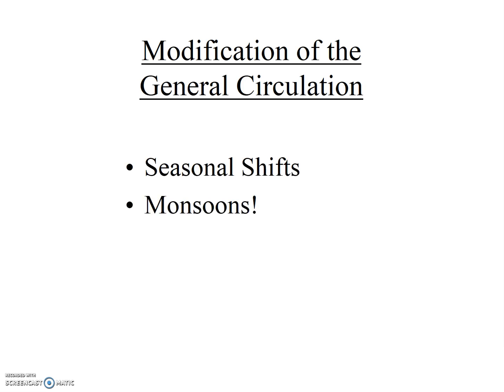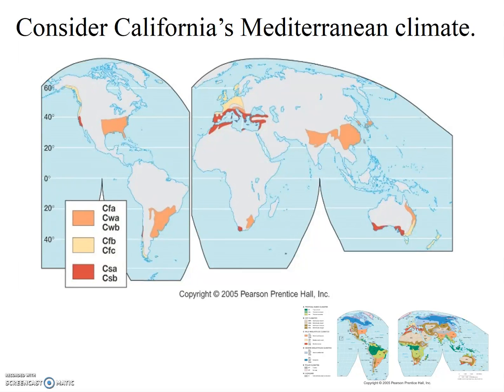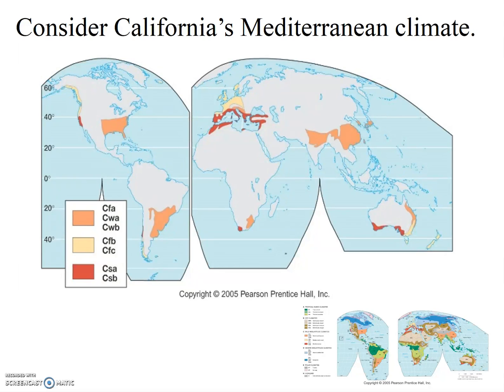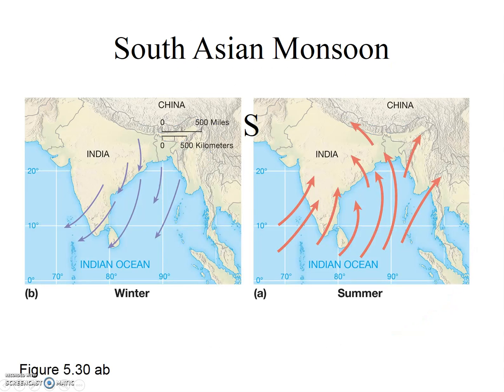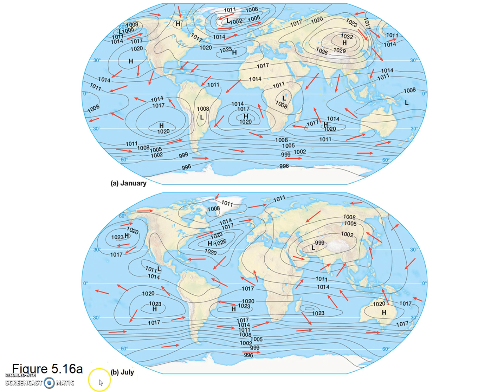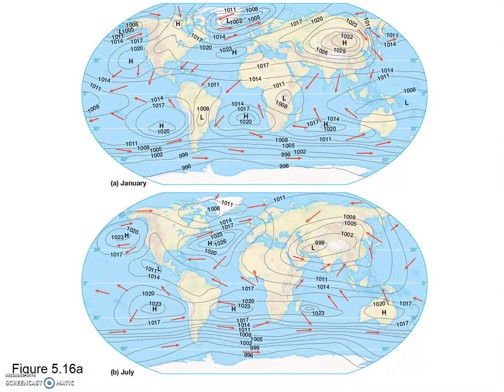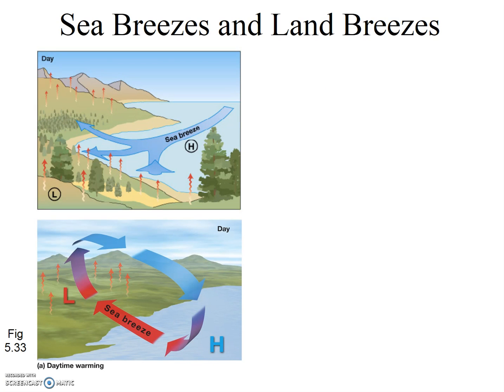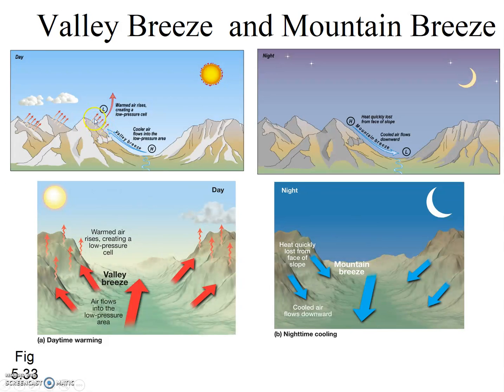Modifications and Localized Winds